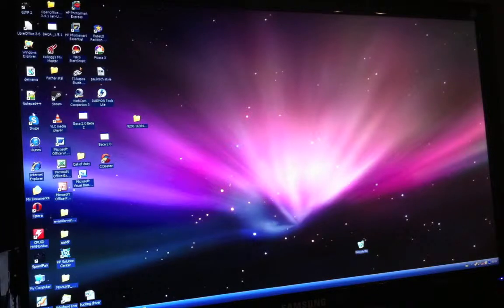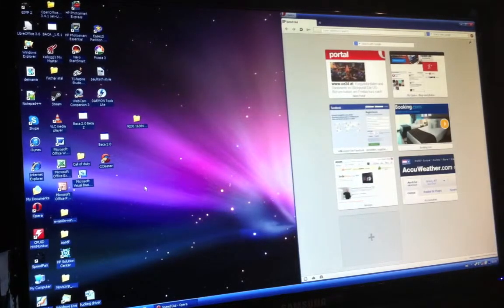Custom Pentium 4 PC Demo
A Demo of my custom Intel Pentium 4 PC. Expect a Hardware Tour soon!